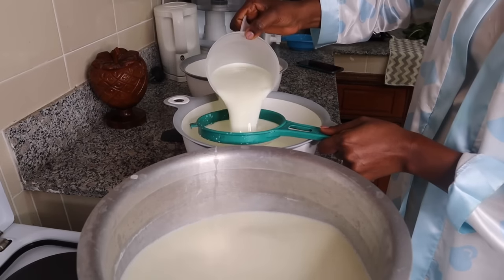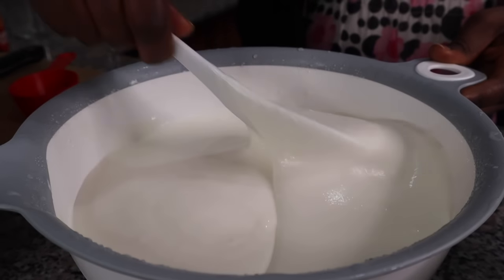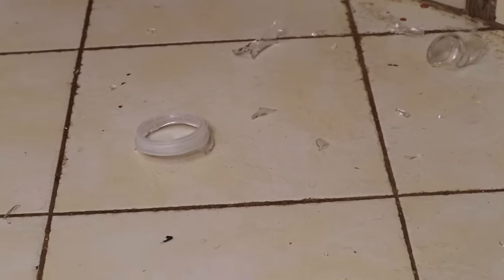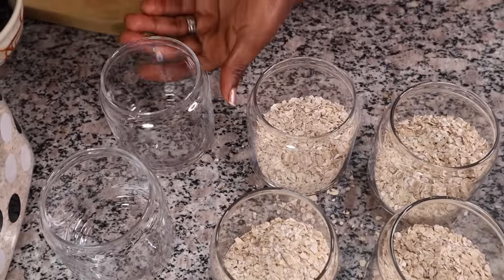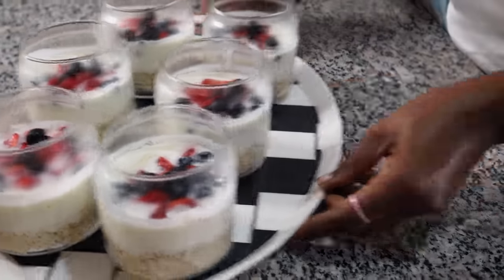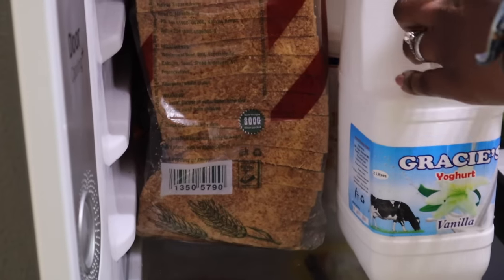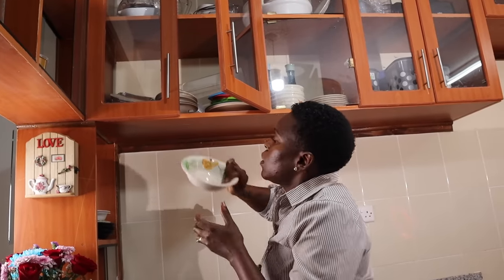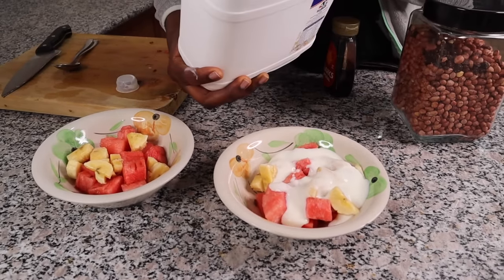5 Easy Yoghurt Recipes😋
In this video I share 5 ways you can enjoy your homemade yoghurt. Enjoy!

✳️ AMAZON SHOP

The content is not intended to be a substitute for professional cleaning, medical or nutritional advice, diagnosis, or treatment. Always seek the advice of your physician or other qualified healthcare provider or professional with any questions you may have regarding a medical condition or proper nutritional or cleaning advice. Never disregard professional medical advice or delay in seeking it because of something you have watched on this video. Use caution when following the recipes in this video and channel. The creator and publisher of this video will not be held responsible for any adverse effects that may arise from the use of this recipe and method or any other recipe and method on this channel.